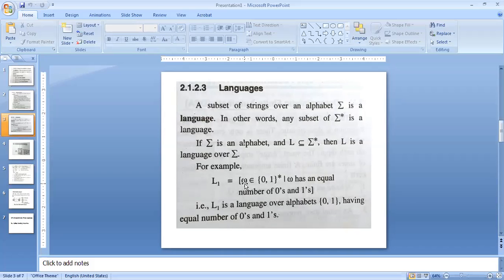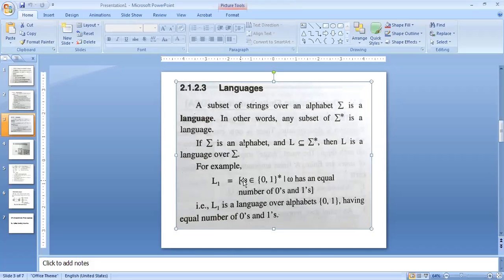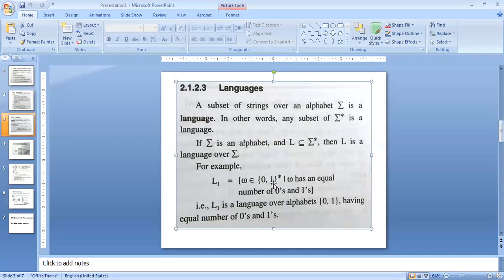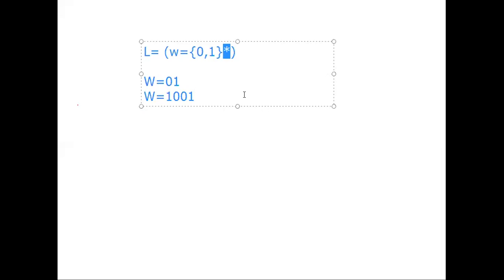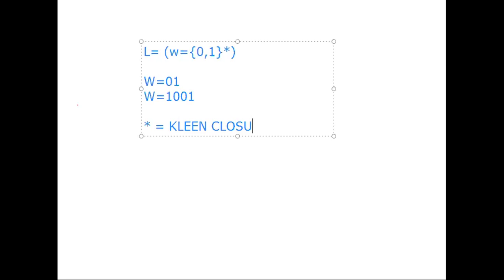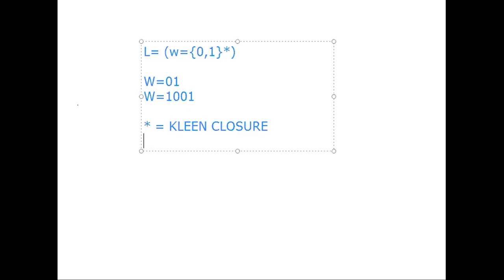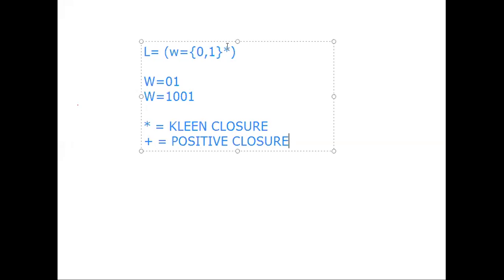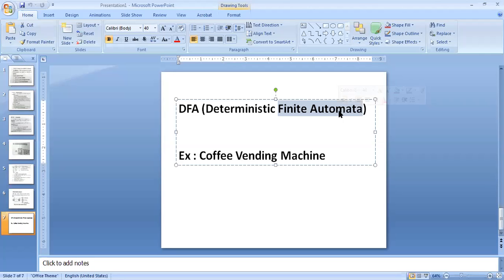Theory of Computation -Formal Language-Part_2 By Prof Vikas Nandgaonkar